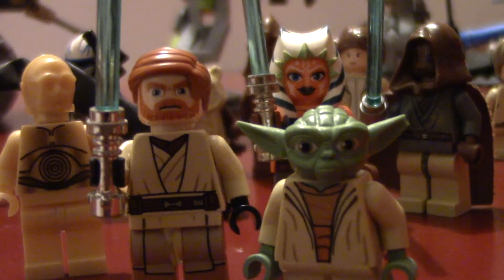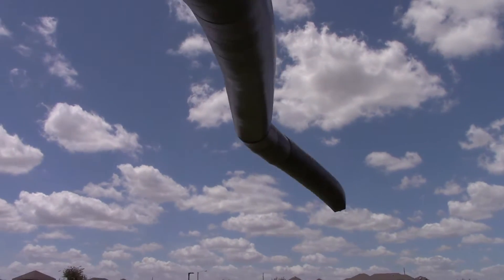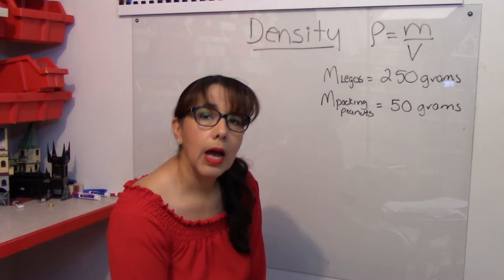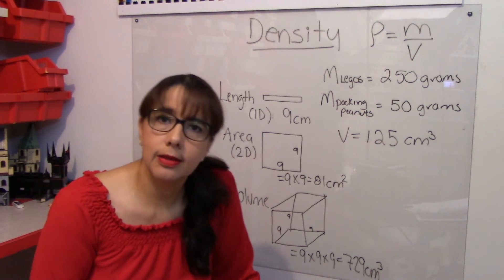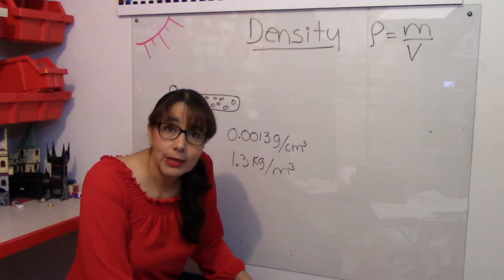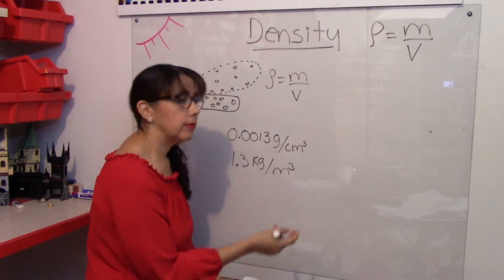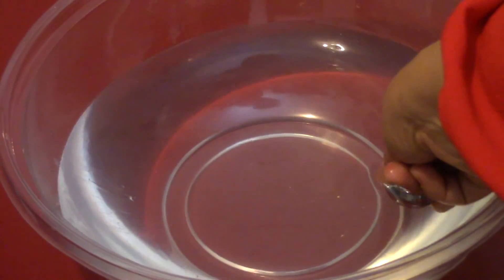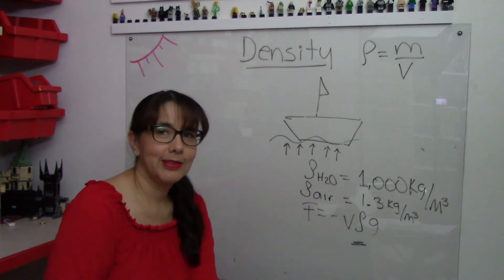Solar Balloon - Density : Imagination | Creativity | Innovation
Enjoy our second video, we are focusing now on another basic concept, density! You are gaining important technical knowledge, take on the challenge and start thinking of new applications!!!

Be careful when playing with balloons, especially the solar balloons, never put your face inside and also don't let them loose, you will probably get in trouble.